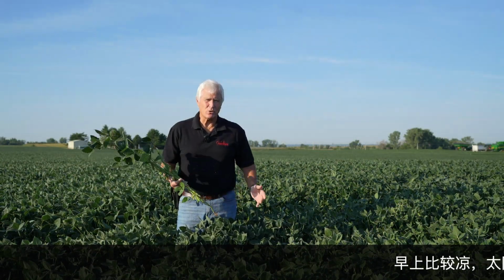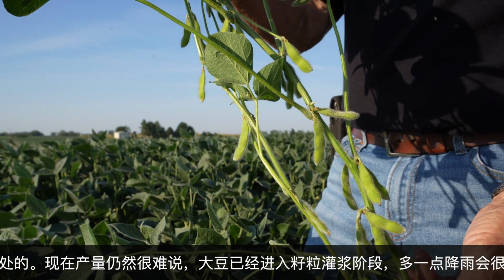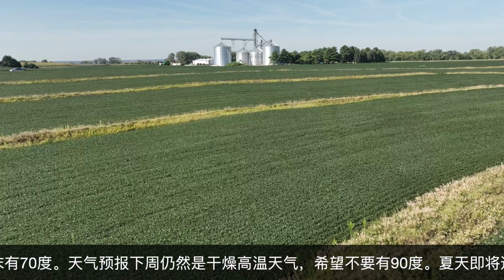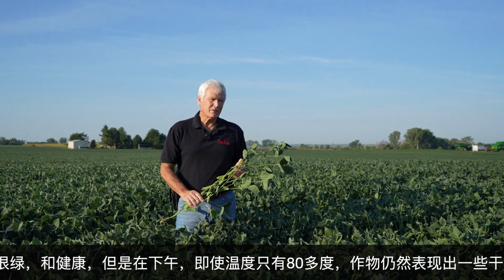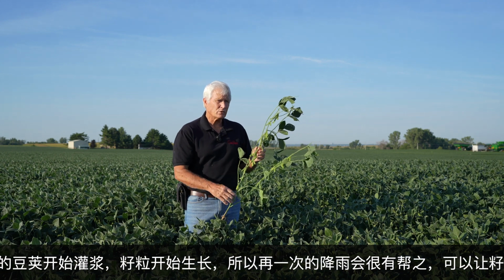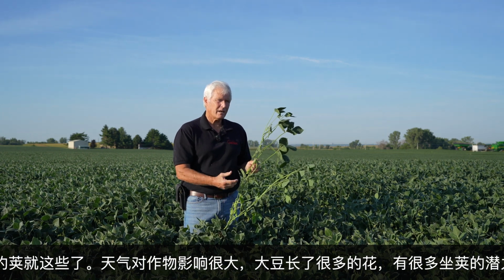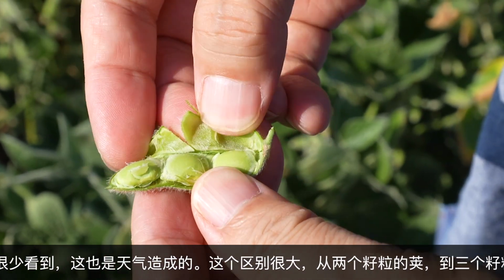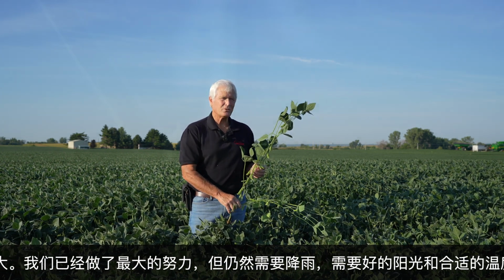美国大豆长势 2022年8月18日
衣阿华农场主采访；作物长势报告系列